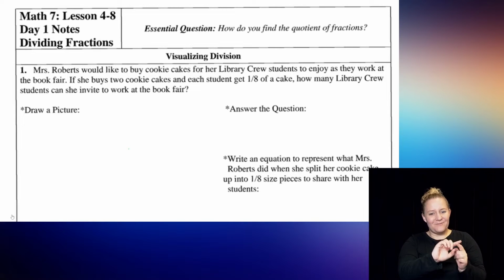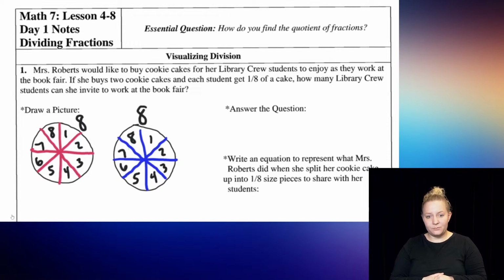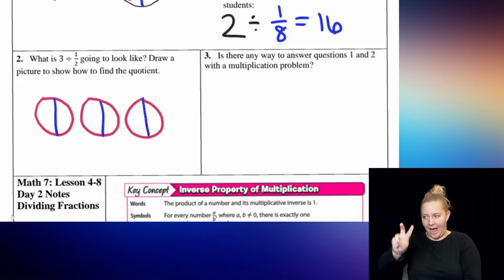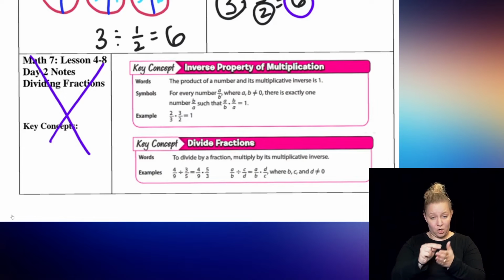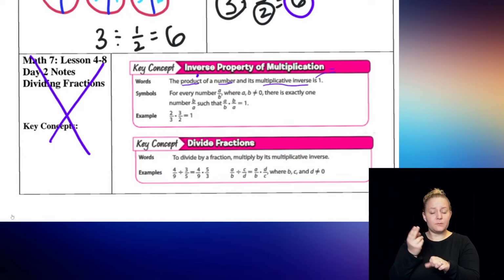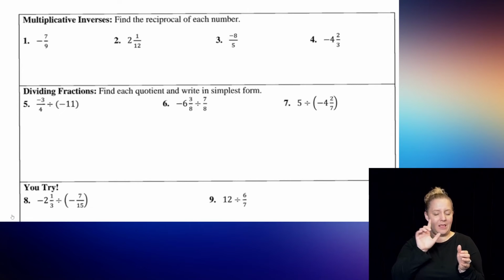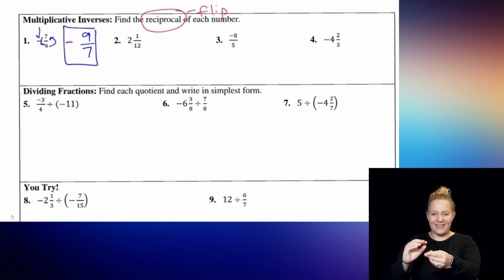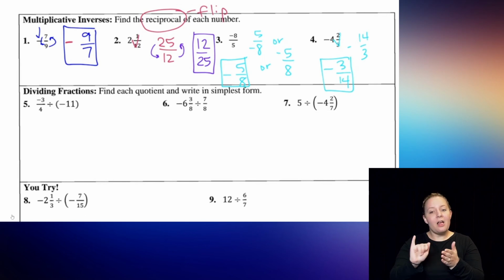Dividing Fraction Visuals